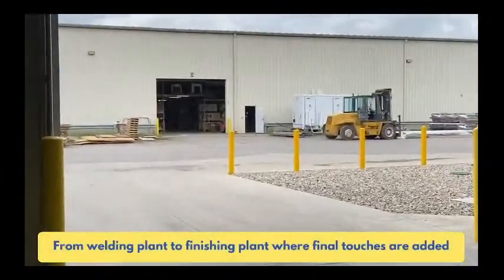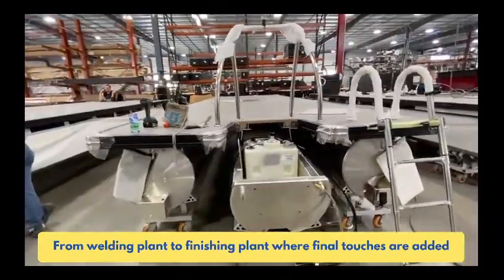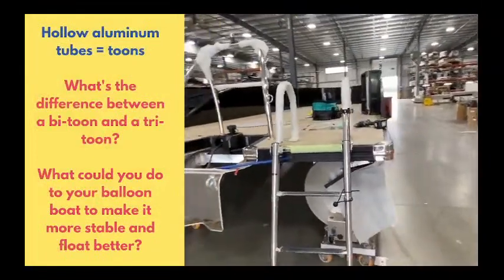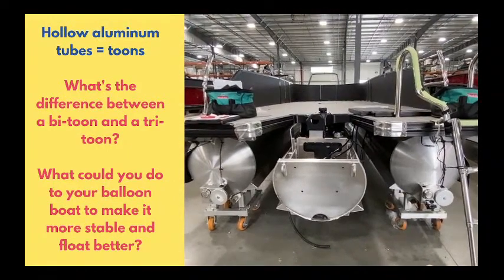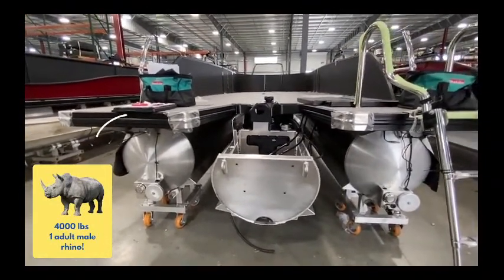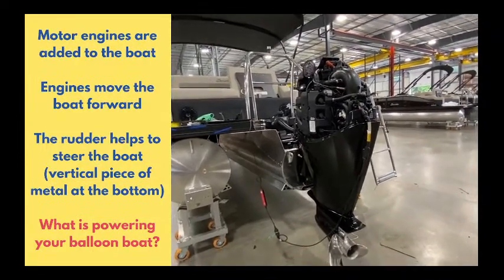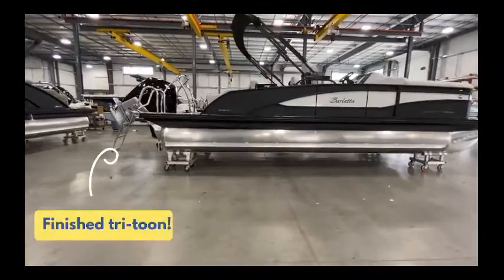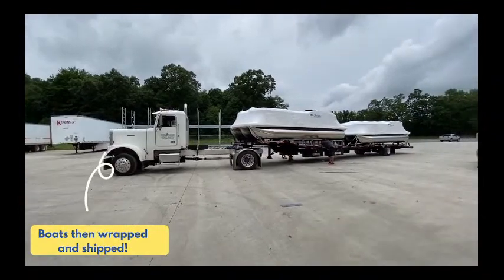Lab in a Bag - Week 2 - Out & About with Barletta Boats & Bill Fenech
We chat with president and founder of Barletta Boats, Bill Fenech and tour behind the scenes of the finishing plant with Jack and Lauren!

Questions to think about:
- What are toons made of?
- How heavy is a finished pontoon boat?
- What's the different between a bi-toon and a tri-toon?
- What's Bill Fenech's advice about work/ career?

Link to Week 2 ETHOS Lab in a Bag - Balloon Boat